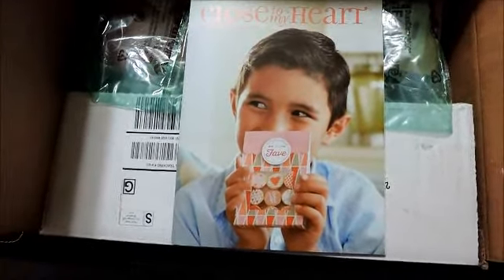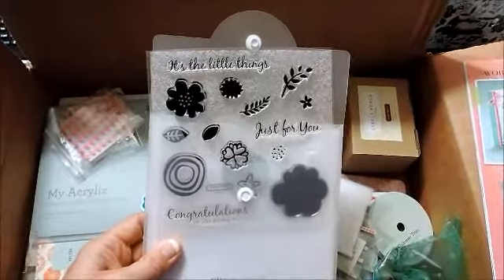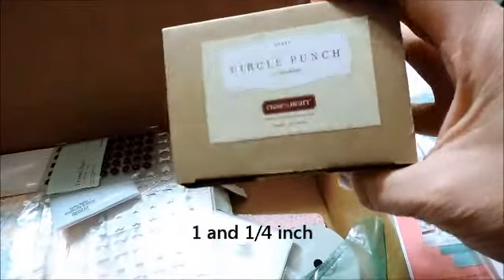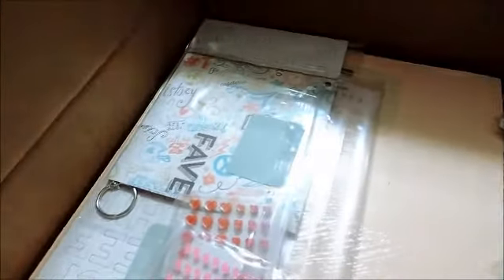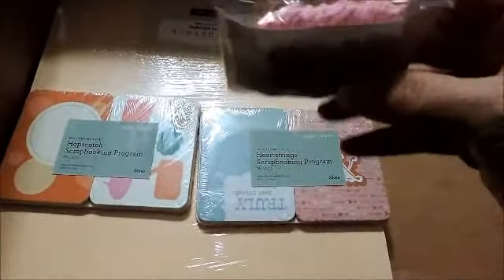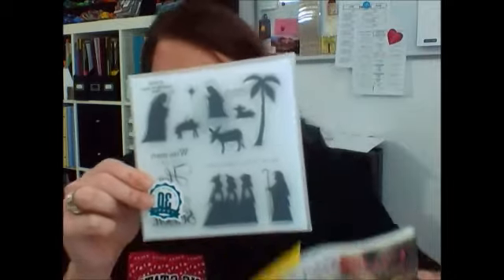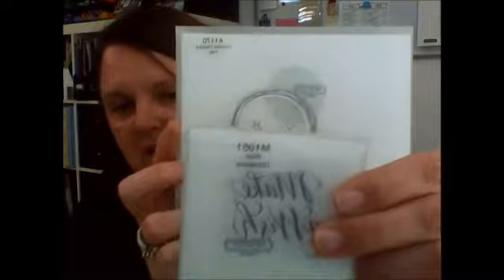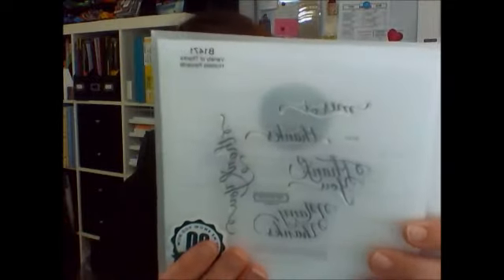December 2014 Haul and specials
CTMH Season Expressions Live Dec. 1, 2014